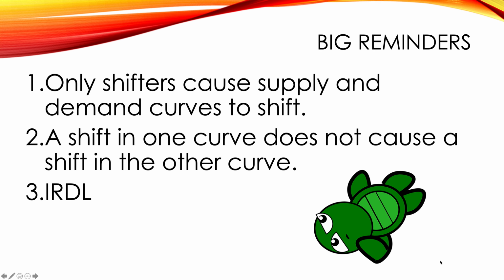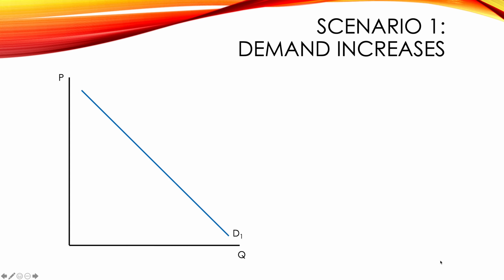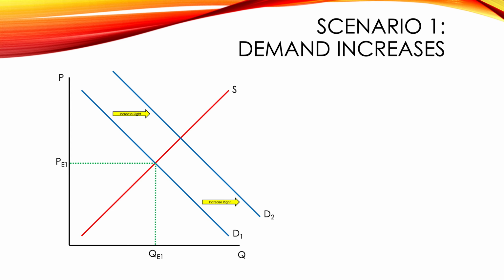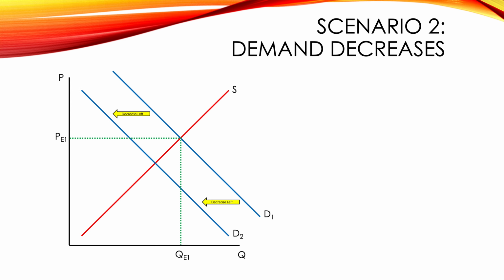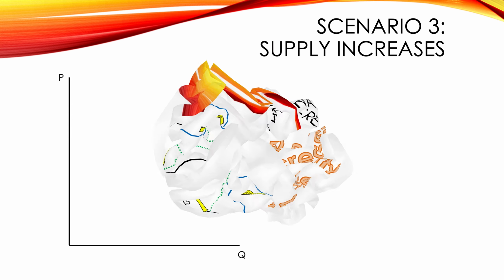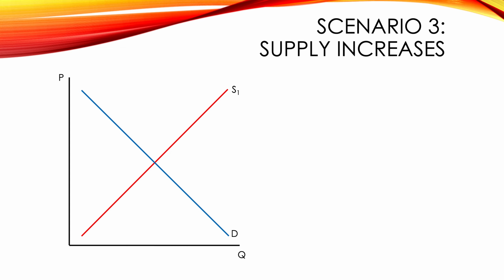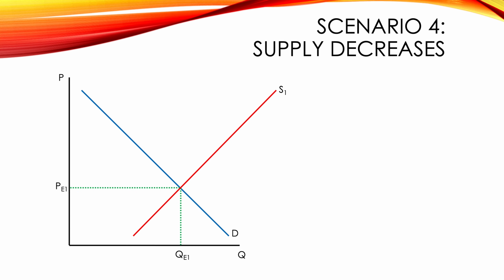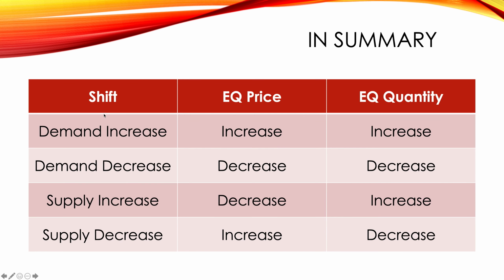Clarkenomics: High School Econ: Single Shifts